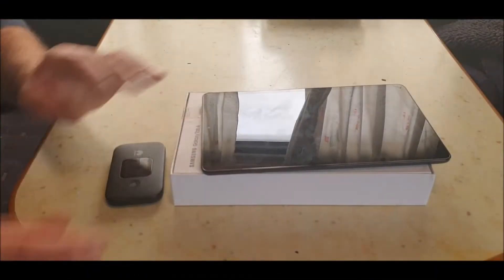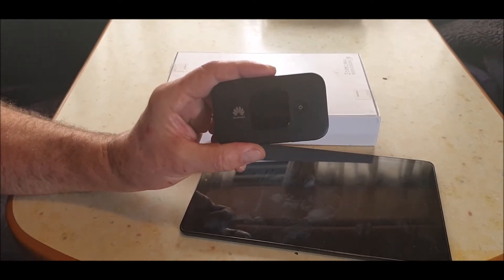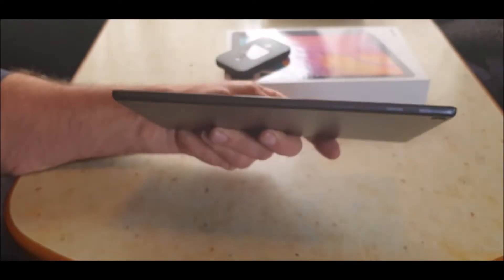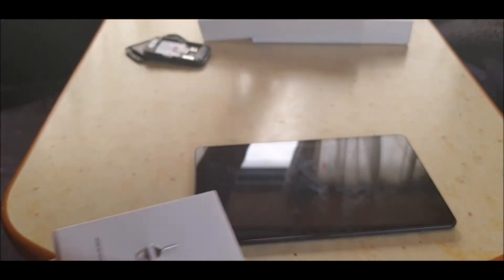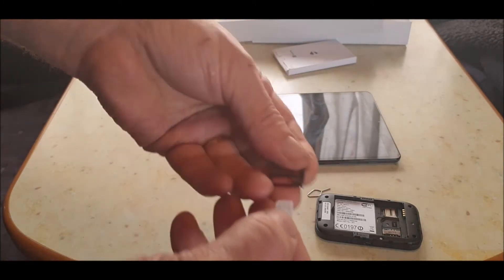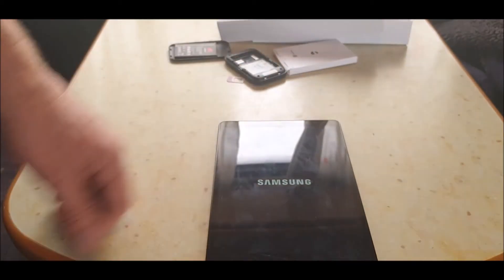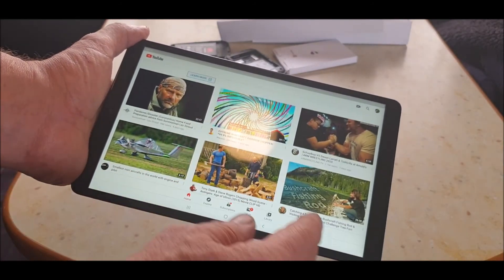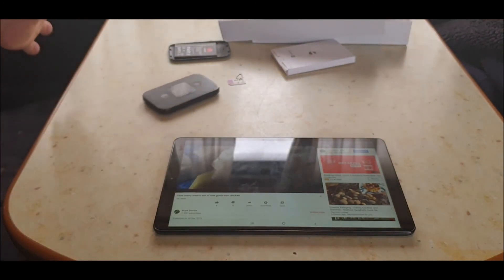how to connect dongle sim to samsung tablet A